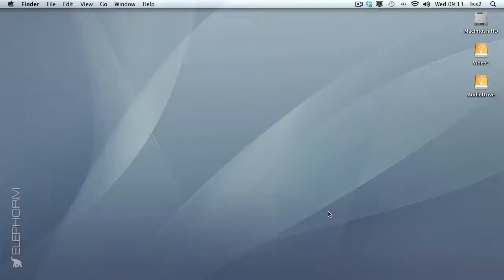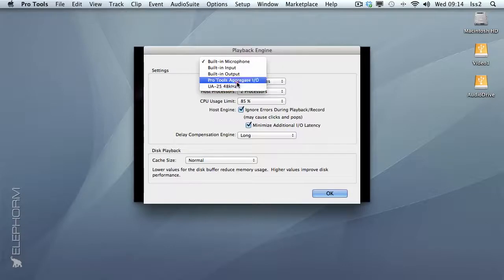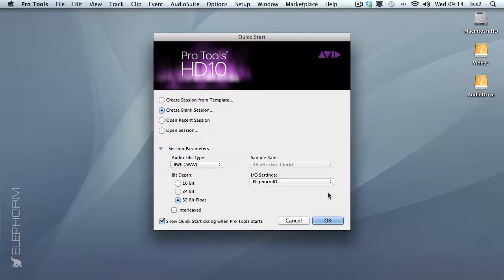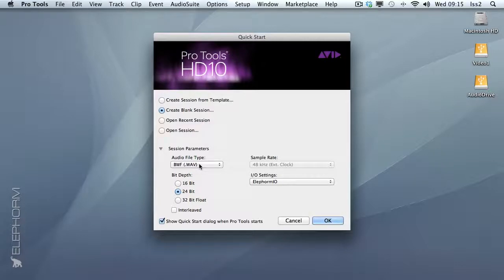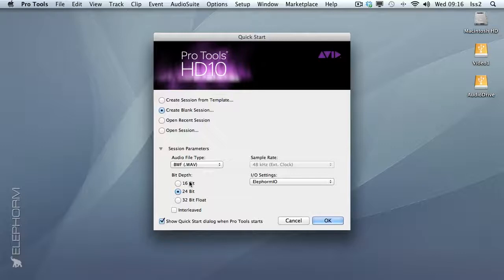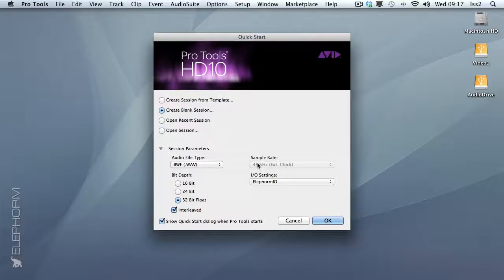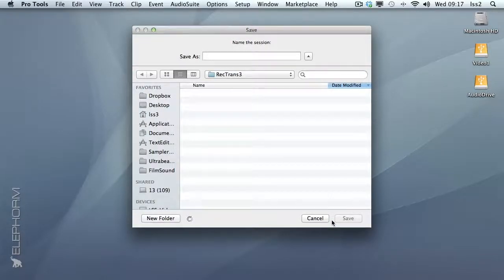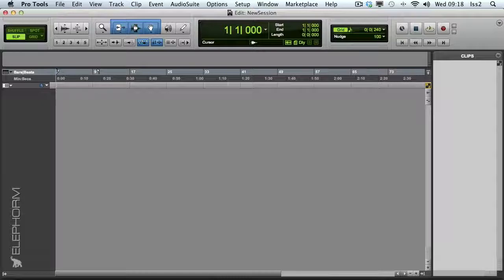Mixing with protools ProtoolsBasic01.02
New session